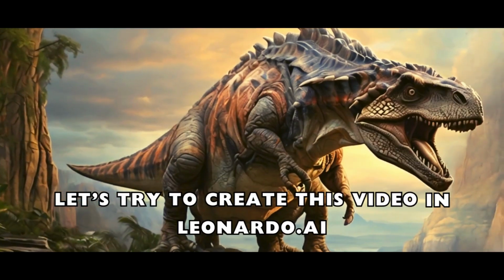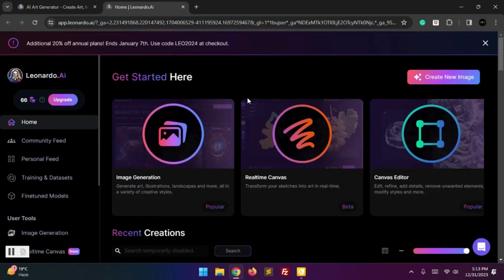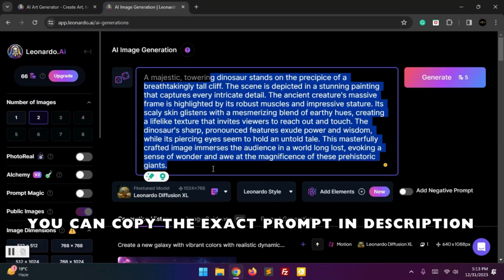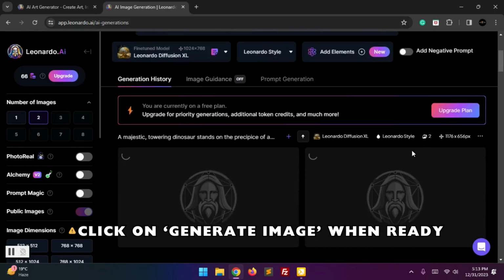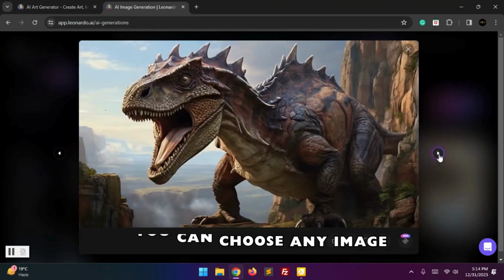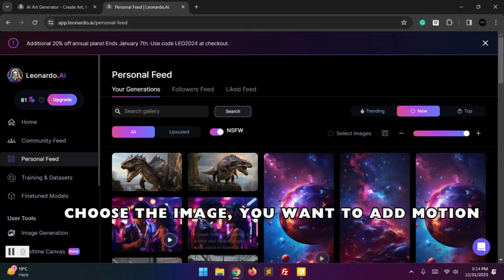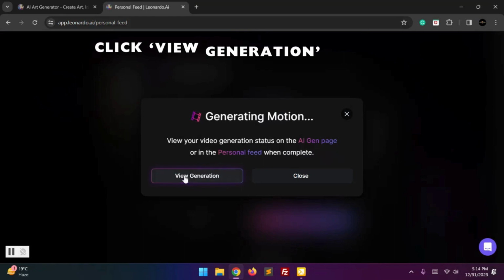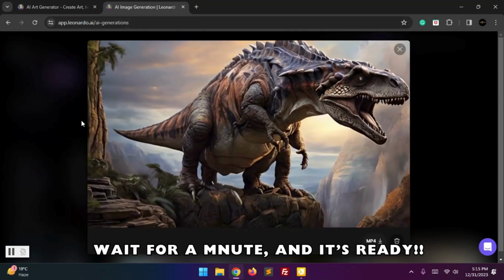Free AI Text to Video Generator Tool in 2024 | Leonardo Image to Motion Video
🚀 Exciting News in 2024: Introducing the Ultimate Free AI Text to Video Generator - Leonardo Image to Motion Video! 🤖✨

📹 In this game-changing video, discover the power of our cutting-edge AI technology that transforms text into captivating videos effortlessly. Say goodbye to traditional video creation hassles and hello to a new era of creativity!

🌐 Explore the features and benefits of the Free Ai Video Generator:
✅ Seamless Text to Video Conversion
✅ Stunning Image to Motion Video Transformations
✅ User-Friendly Interface for Effortless Creation
✅ Unleash Your Imagination with Customization Options

🔍 Dive into the world of AI-driven video creation as we showcase the potential of the Leonardo tool. Whether you're a content creator, marketer, or just someone looking to express yourself visually, this tool is a game-changer.

🤔 Have questions about this revolutionary tool? Let's answer some FAQs:
1️⃣ How does Leonardo's AI enhance text-to-video conversion?
2️⃣ Are there any limitations to the free version of the tool?
3️⃣ Can I use my own images for the Image to Motion Video feature?
4️⃣ Is the tool suitable for beginners or requires advanced technical skills?

🚨 Don't miss out on the latest in AI-driven content creation! Transform your ideas into mesmerizing videos with Leonardo Image to Motion Video!

👉 Ready to unleash the power of AI? Click the link to access the Free AI Text to Video Generator now and take your content to the next level! 🚀✨ [Insert Link]

How to create videos with AI
Text to video tool tutorial
AI-powered content creation
Best free video editing tools
Video marketing trends
Easy video creation with AI
convert text to video
moonvalley ai
moon valley ai

👉 Don't miss out on this game-changing tool! Watch the video now to elevate your content creation to new heights! 🚀🎬

AI Prompt
A majestic, towering dinosaur stands on the precipice of a breathtakingly tall cliff. The scene is depicted in a stunning painting that captures every intricate detail. The ancient creature's massive frame is highlighted by its robust muscles and impressive stature. Its scaly skin glistens with a mesmerizing blend of earthy hues, creating a lifelike texture that invites viewers to reach out and touch. The dinosaur's sharp, pronounced features exude power and wisdom, while its piercing eyes seem to hold an untold tale. This masterfully crafted image immerses the audience in a world long lost, evoking a sense of wonder and awe at the magnificence of these prehistoric giants.